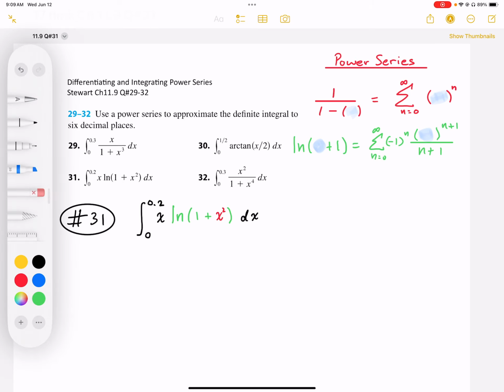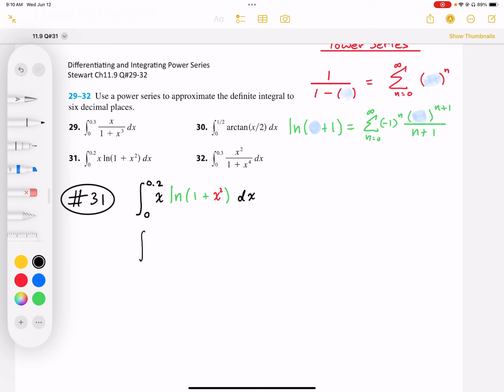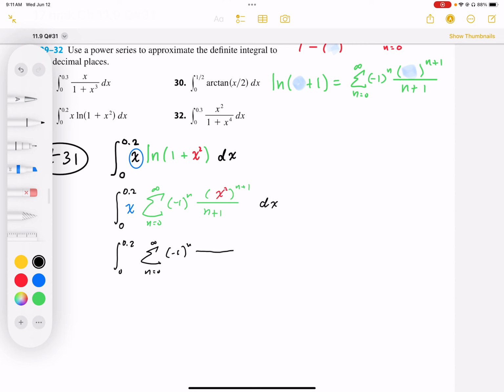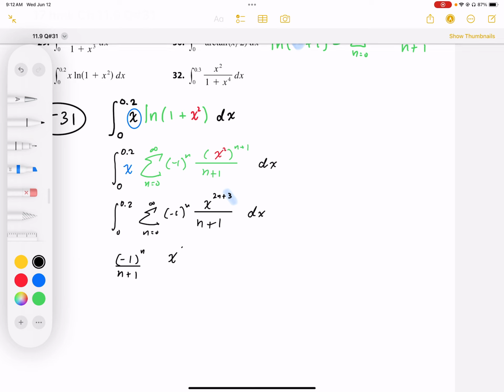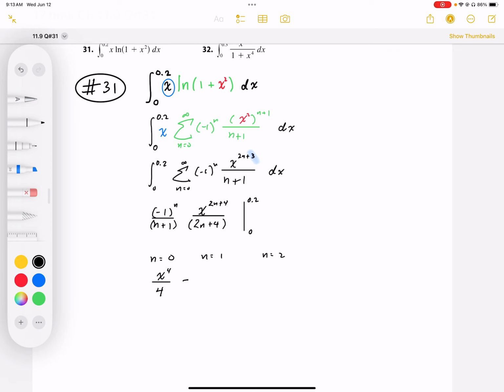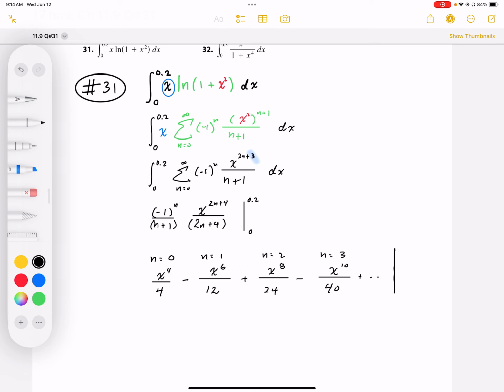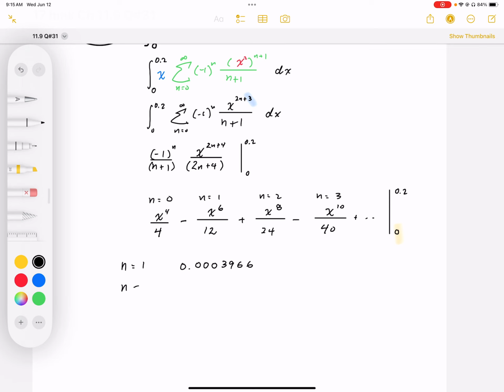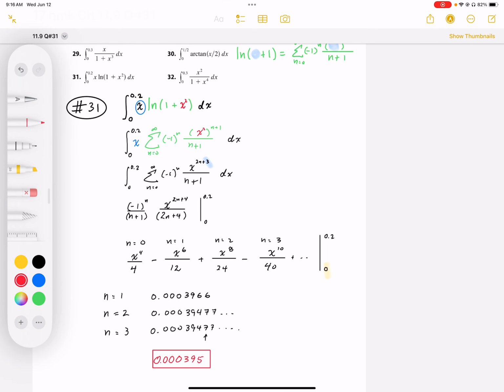17 Hmk Integrating and Differentiating Power Series Stewart Ch11.9 Q#31